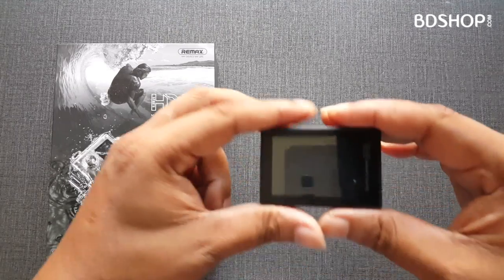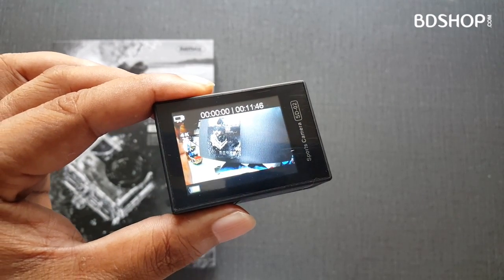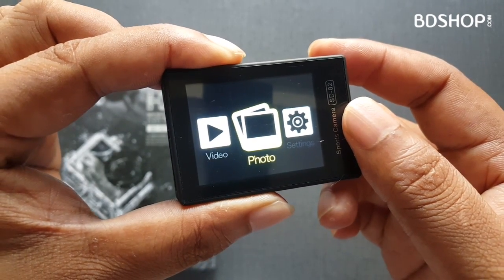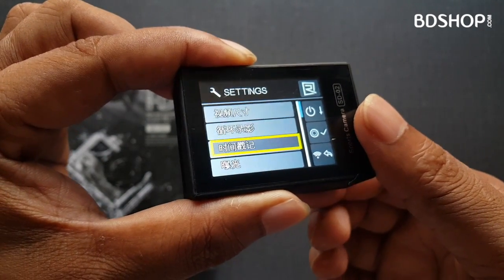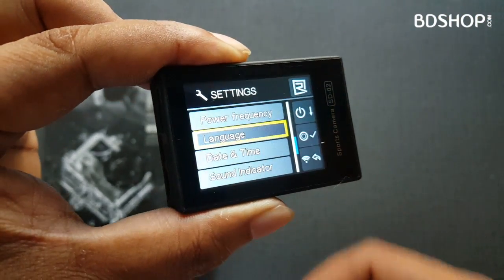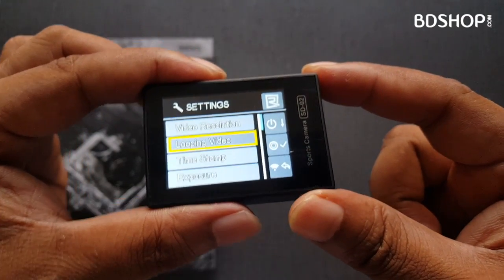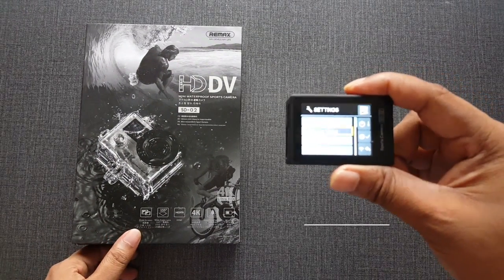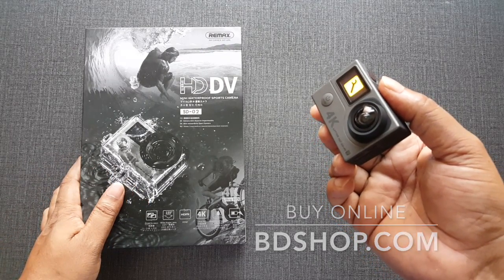Language Change from Chinese to English or Others on Remax SD-02 Action Camera- Step by Step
Here is the easy and step by step System language changing procedure of Remax SD-02 Waterproof 4k Action Camera.